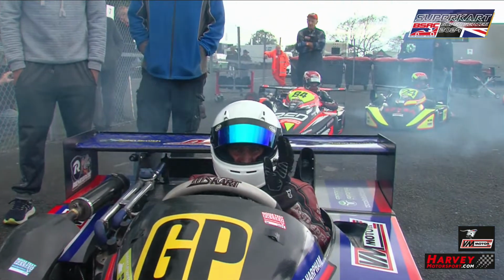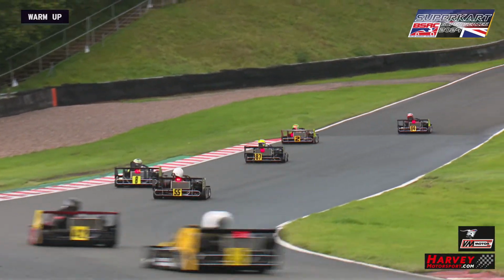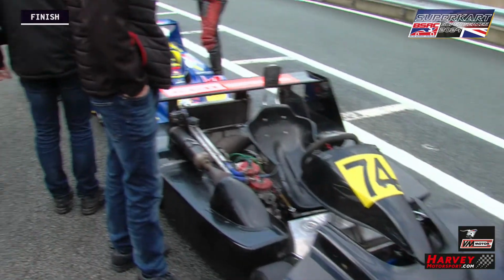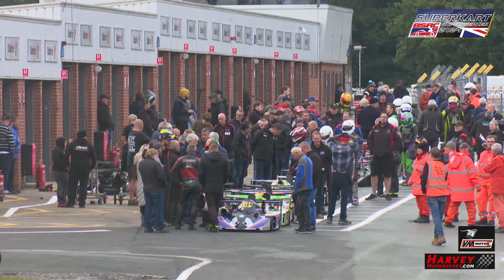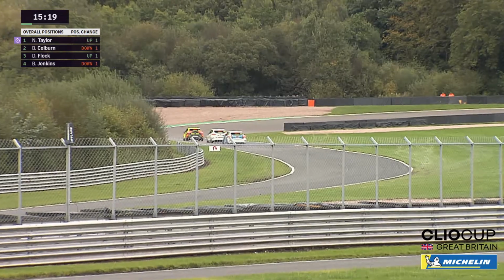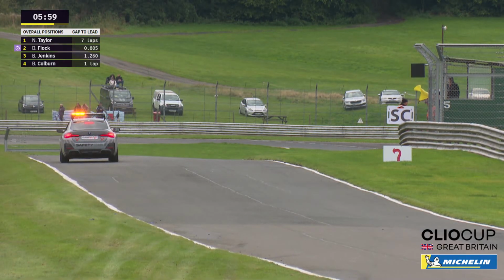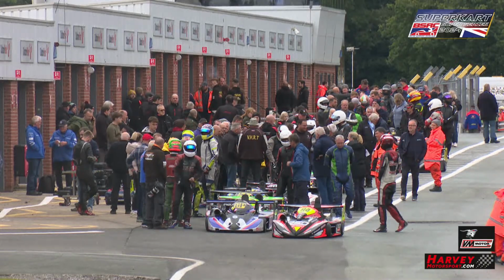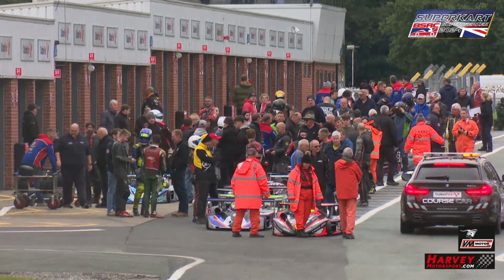Multistreaming with Restream.io